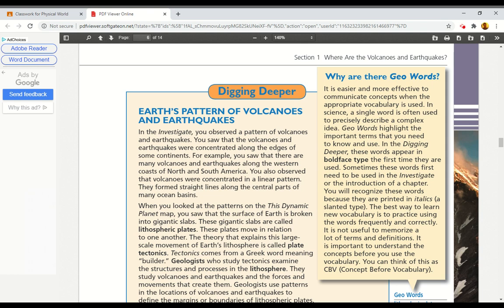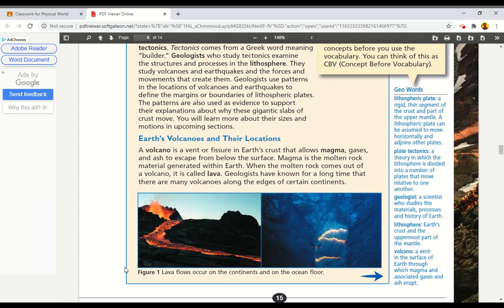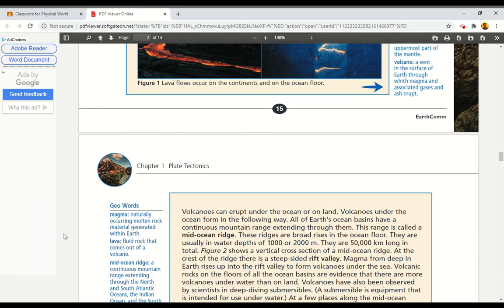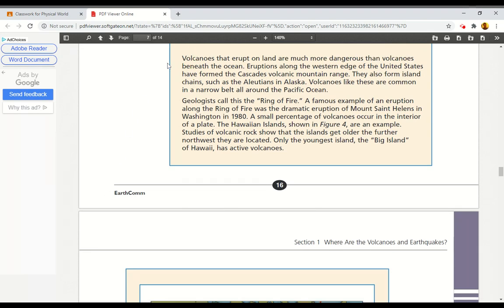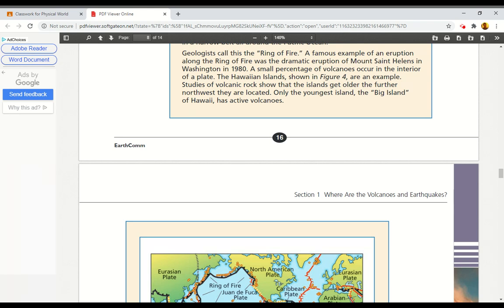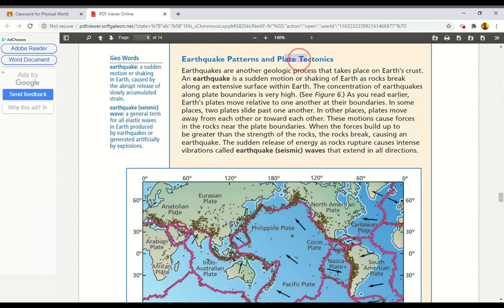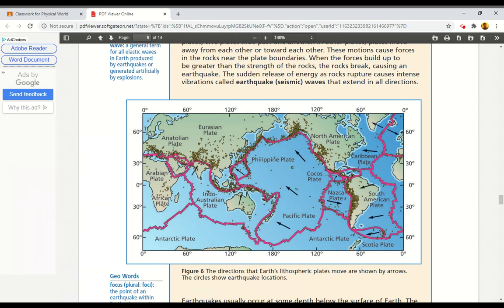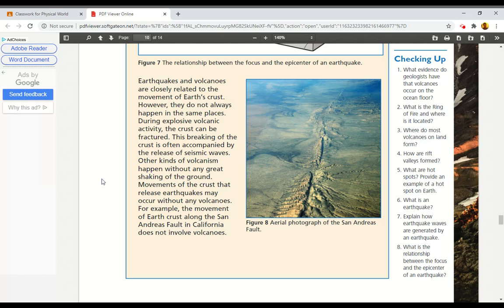2020-21 Physical World Chapter 1 Section 1